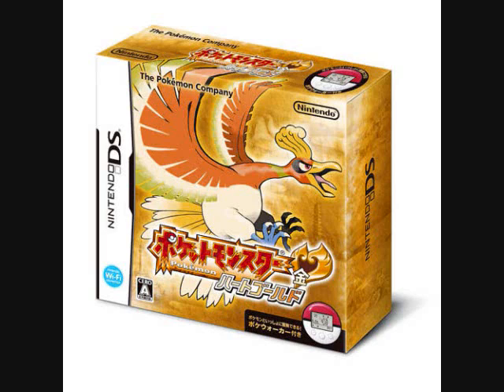Win a free copy of Pokemon Heart Gold or Pokemon Soul Silver!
Hey guys its ian758 here and I have found some very nice people that are giving back to the subscribers, with a free copy of Pokemon Heart Gold and Pokemon Soul Silver. the link is in the beggining of the video! Check it out!